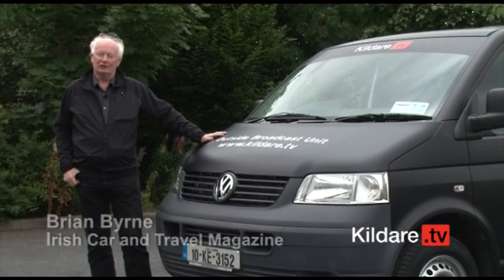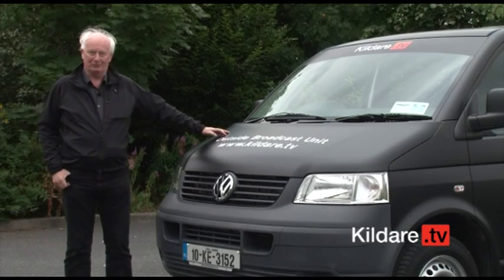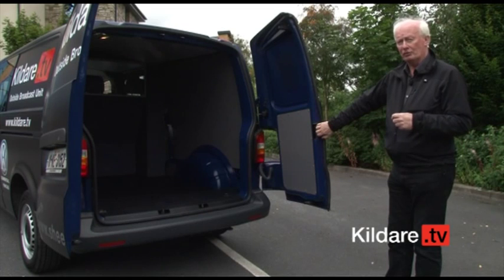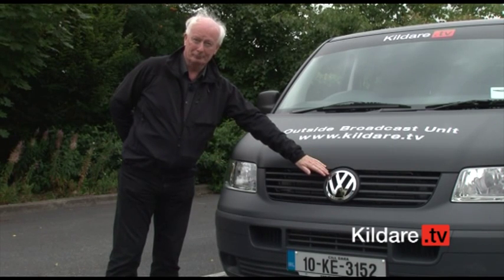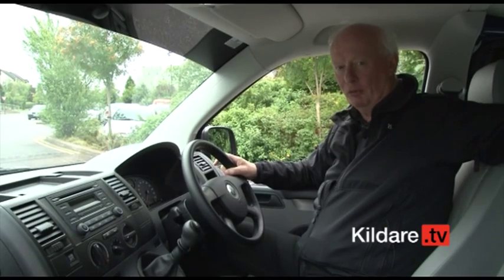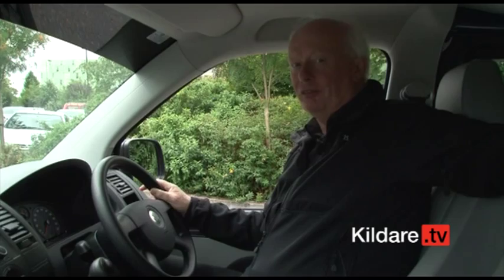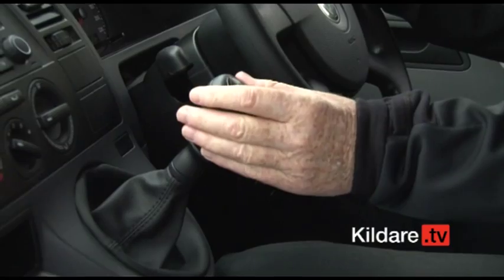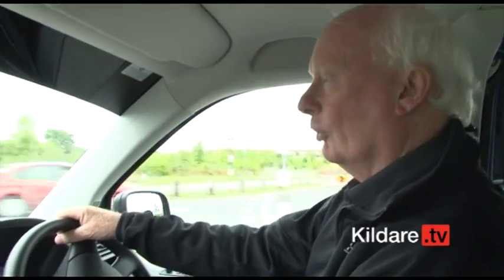Volkswagon Transporter Van - The Inside Track on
Kildare TV presents The Inside Track with Brian Byrne, Ireland's only independent motor review show.
Every Wednesday Brian Byrne, Irish Car & Travel Magazine editor, reviews the latest car models
This week Brian reviews the Volkswagon Trasporter Van